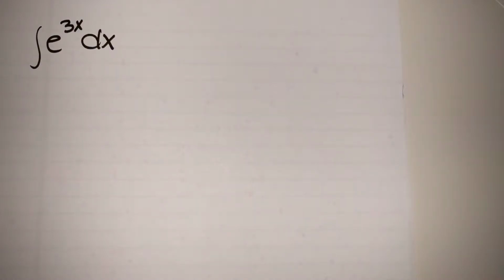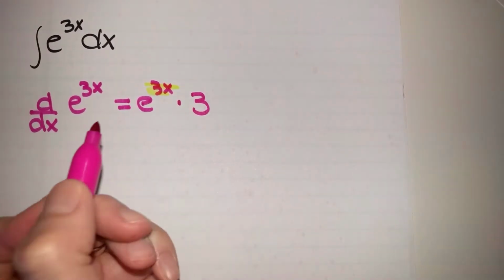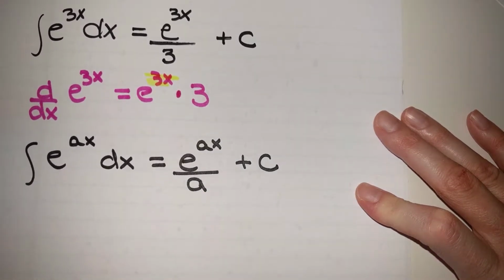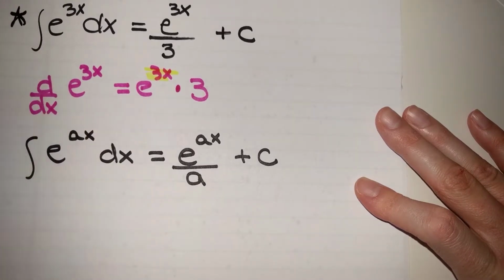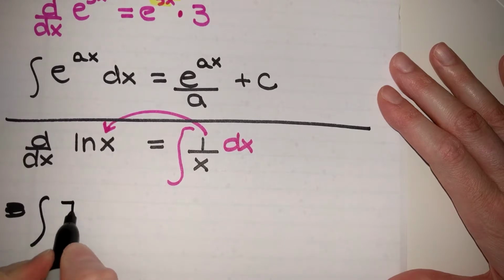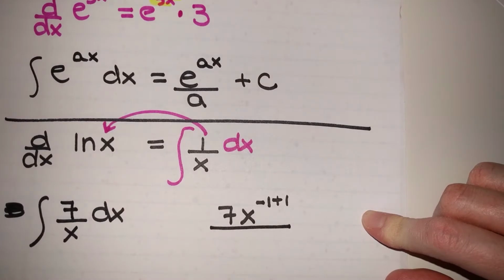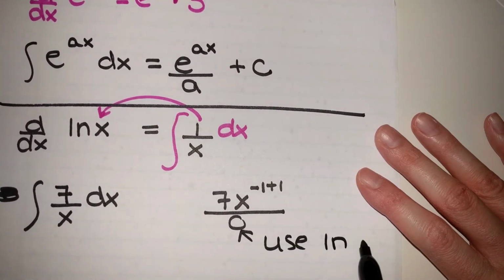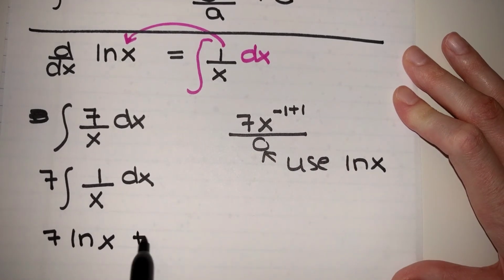Exponential and logarithm integral rules